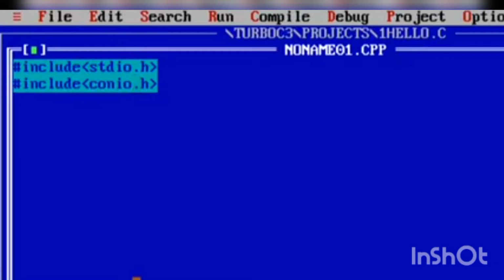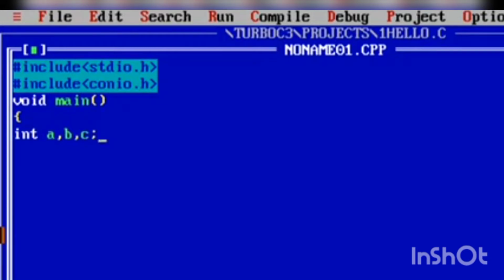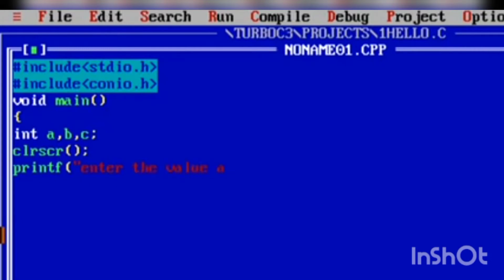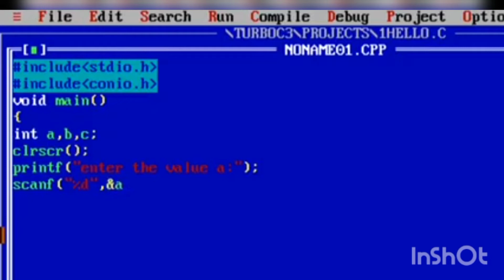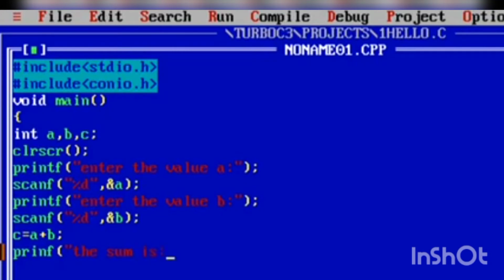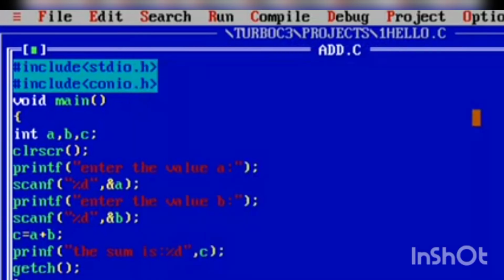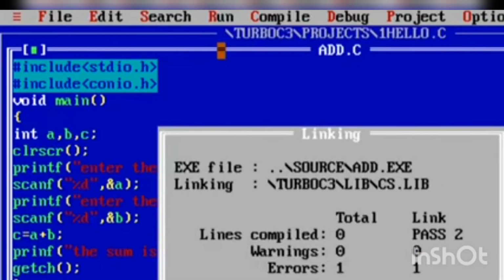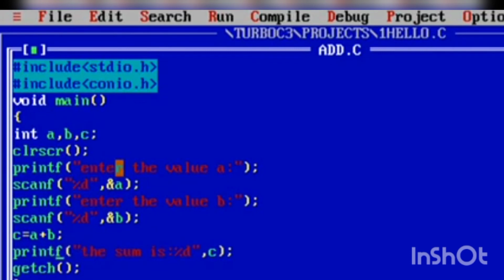tarbo c lenguge programing. studio.h